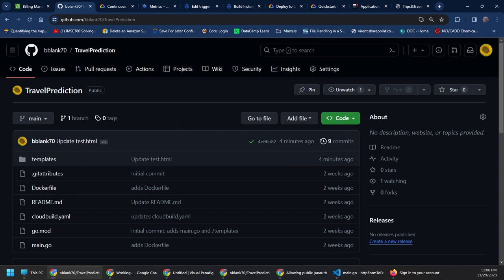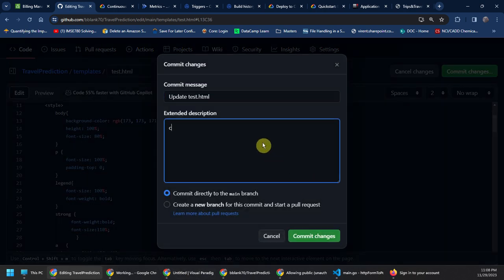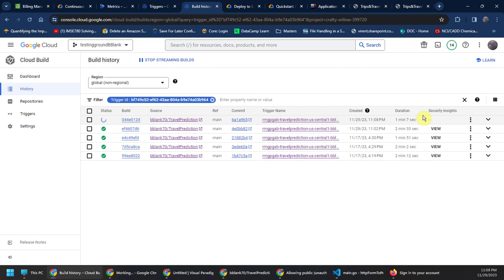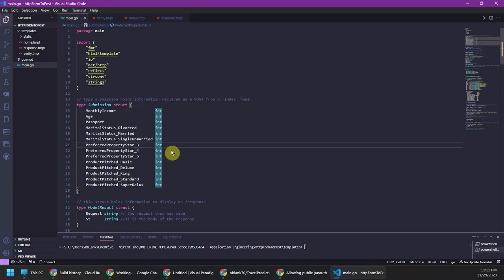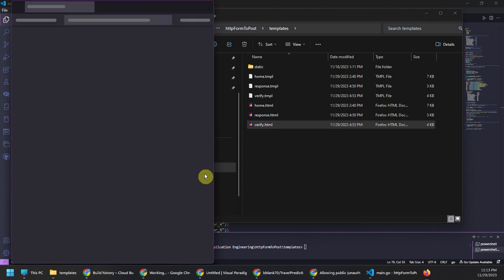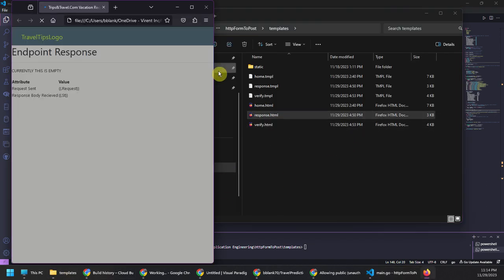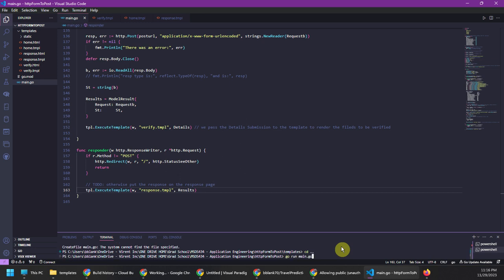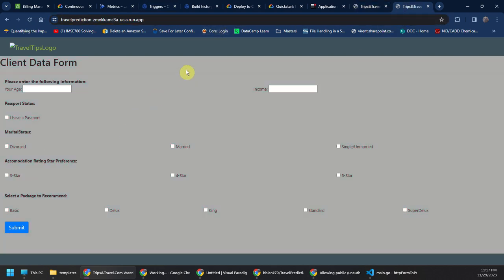Step10 : GCP Continuous Deployment from GitHub with Cloud Build triggers